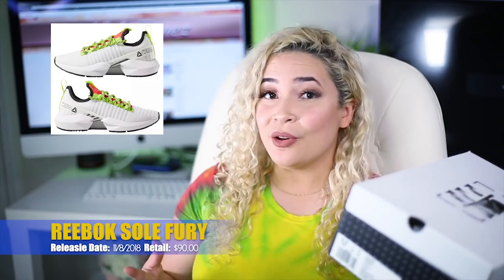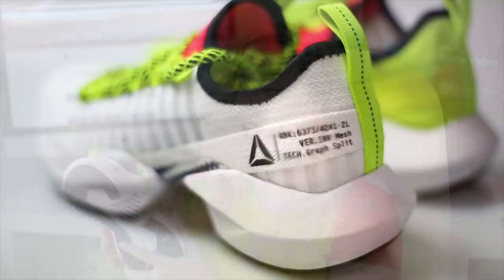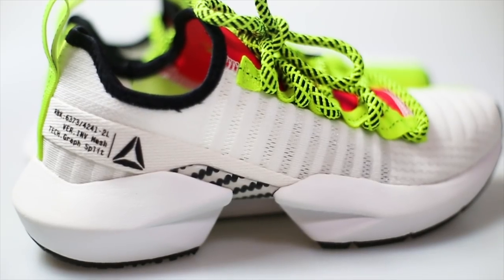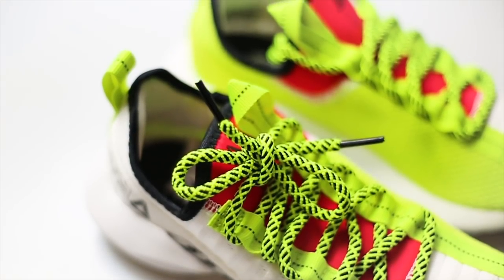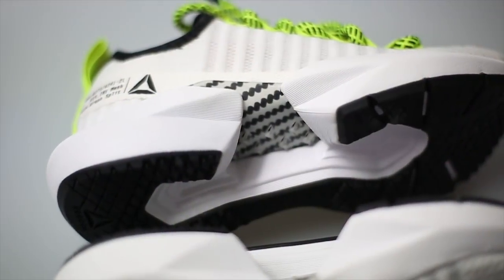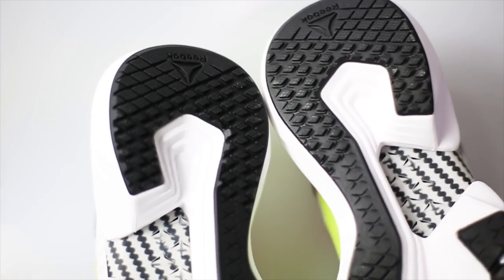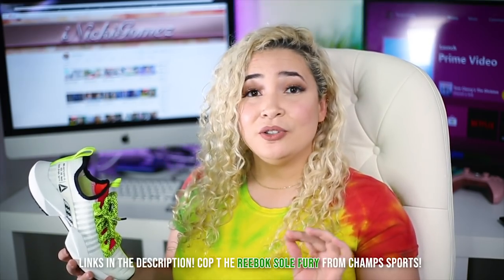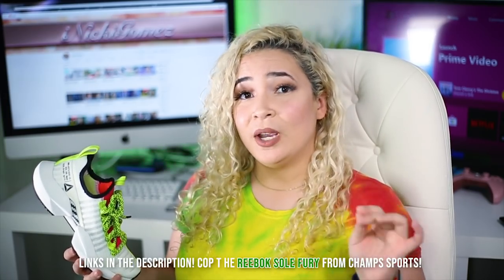Reebok Sole Fury on Foot Review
Hey what's good! Now that you're here be prepared for the realist, most keep it 100 lifestyle and fashion reviews! I create and share content about things that I love and enjoy doing - this includes food, sneakers, beauty, fashion, vlogs, curly hair tutorials and more! Peace + Blessings - Nicki :)

My Dimensions:
Shoe: 4 (Youth), 5.5 (Women)
Height: 5'0
Weight: 126 lbs

Google+: @iNickiGomez